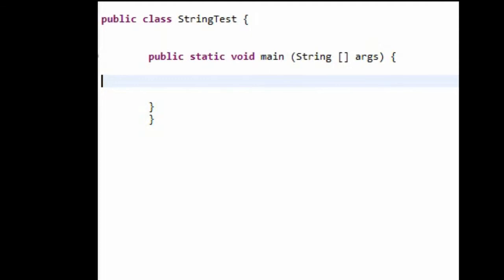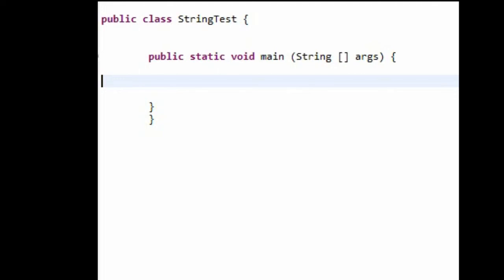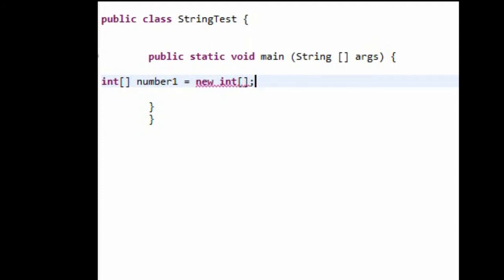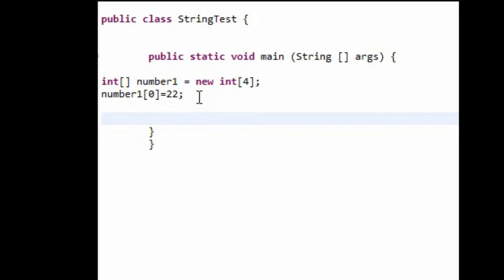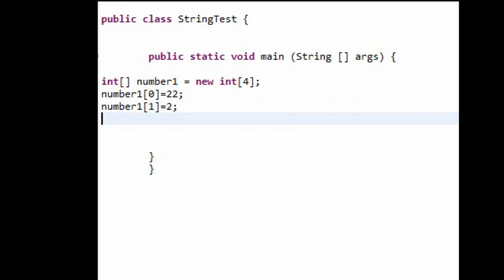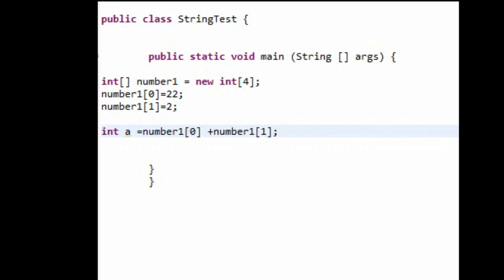Java Associate - Arrays ( PART 19)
In this tutorial you will learn java arrays.